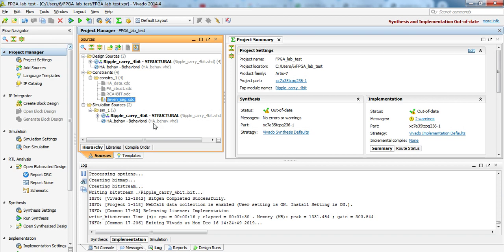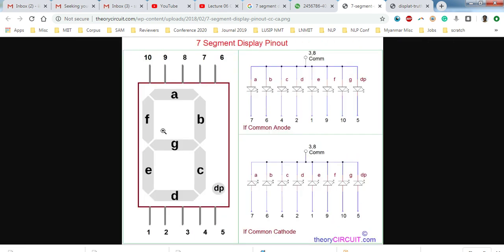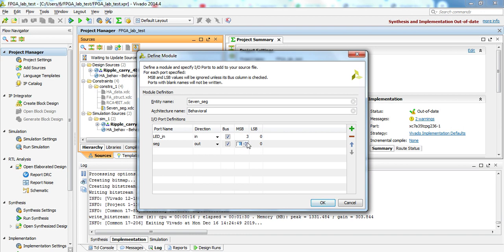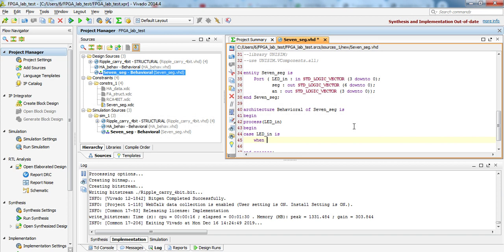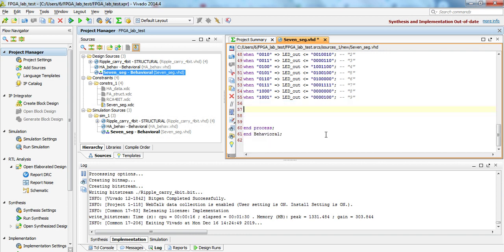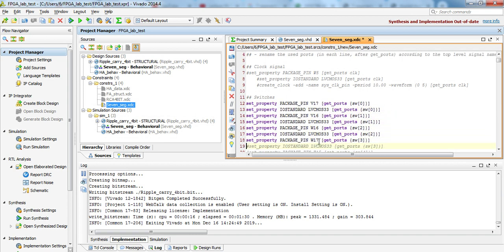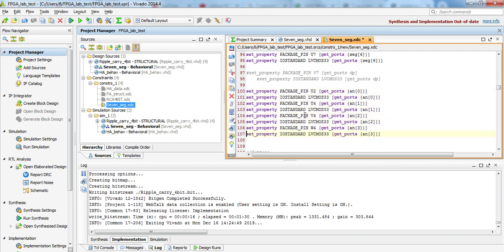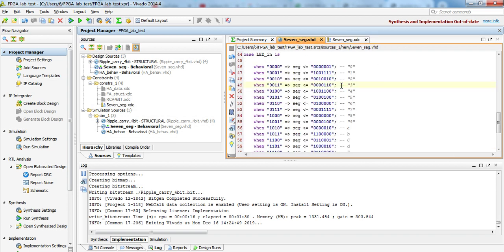Lecture 08 7 Segment display of Basys 3 board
In this tutorial, we talk about the 7-segment display present on the Basys-3 board. We will show the output on one of the seven-segment displays present on the board.